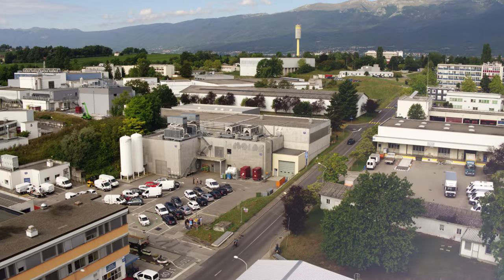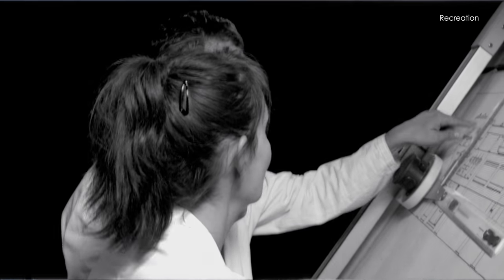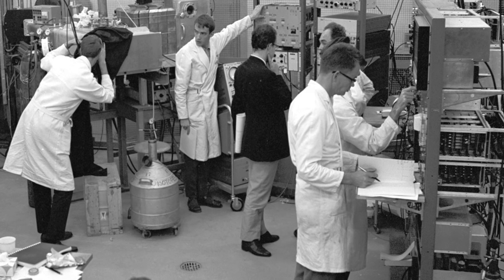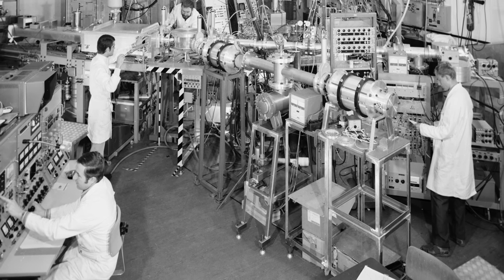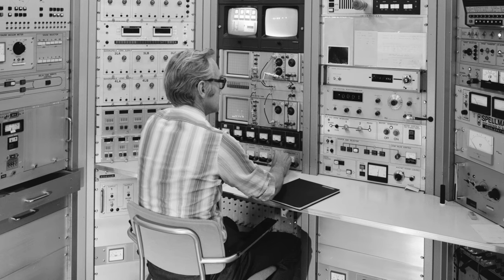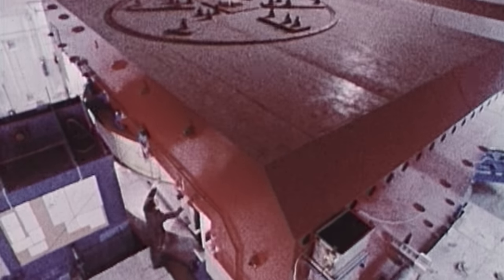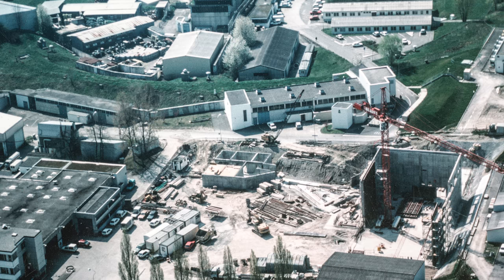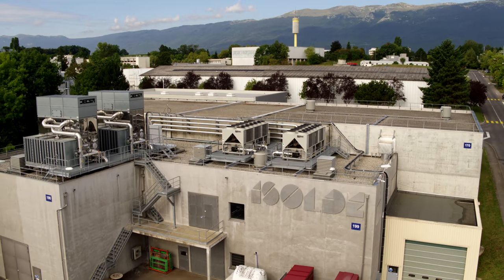Meet ISOLDE: The history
A mini documentary series on ISOLDE, the nuclear physics experimental facility at CERN, which is celebrating 50 years of cutting edge research. This is the history of the facility.

Find out more about ISOLDE and the work it does

Credits:
Producer - CERN Video Productions
Director - Christoph M. Madsen, Harriet Jarlett
Script - Harriet Jarlett, Christoph M. Madsen
Voiceover - Anna Cook
Camera - Christoph M. Madsen, Hugo Chemli, Noemi Caraban, Mike Struik